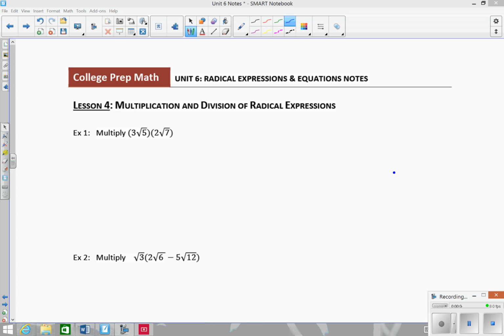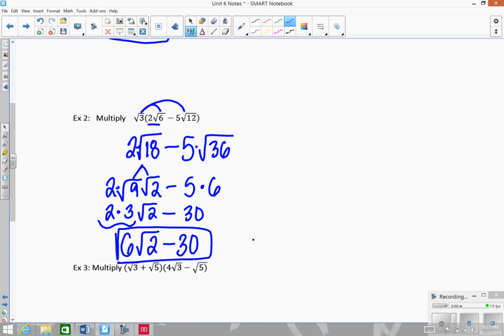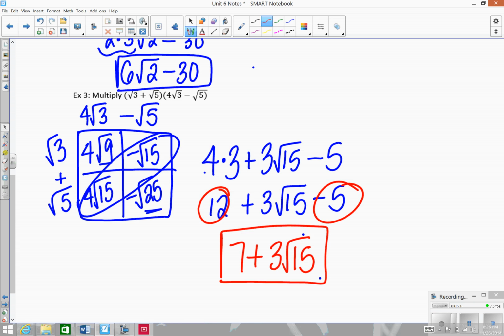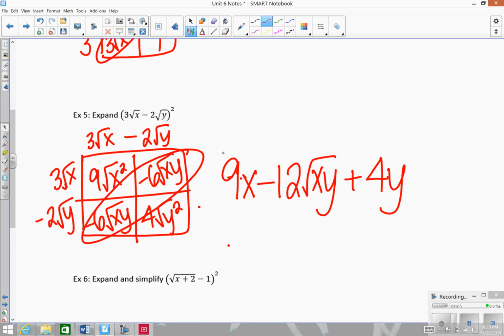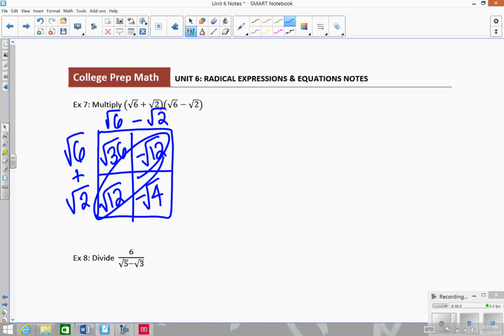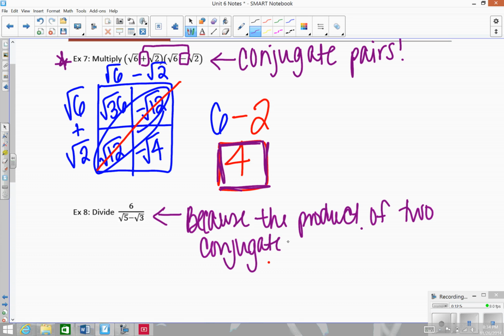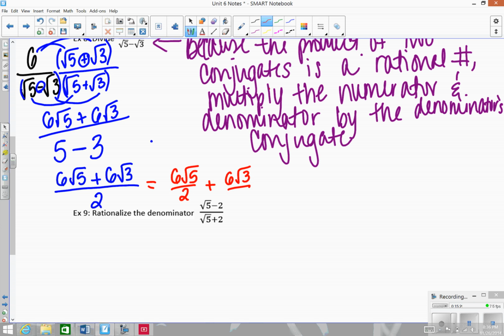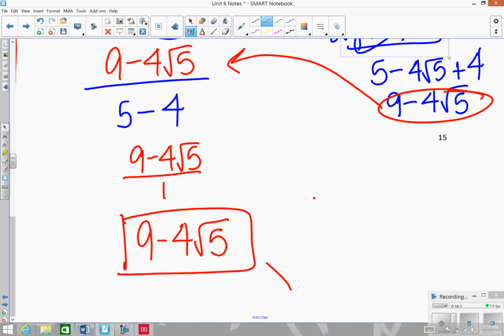Lesson 4 Multiplying & Dividing Radicals